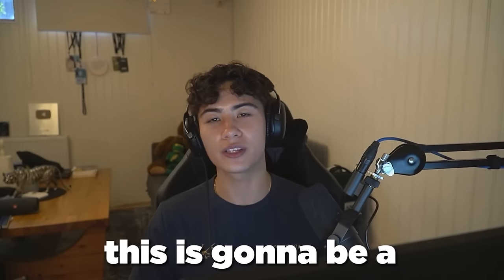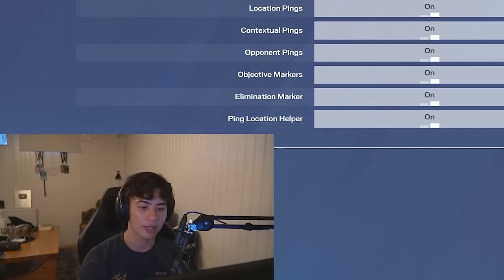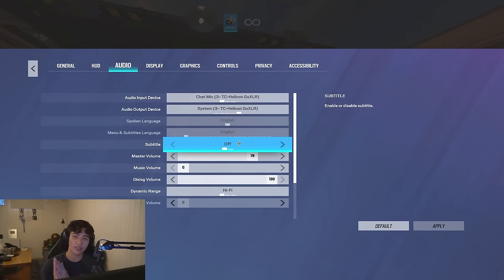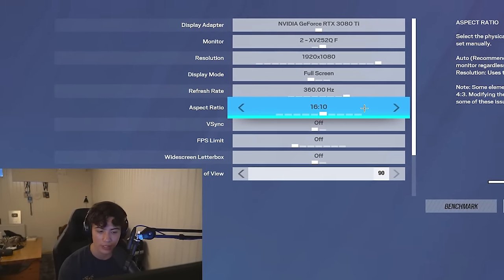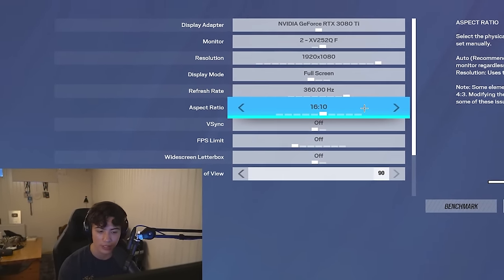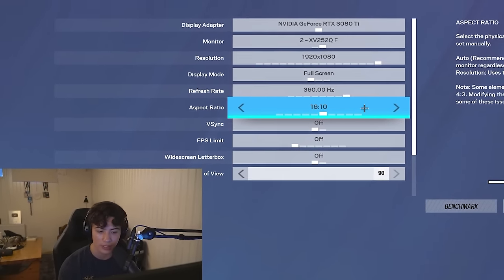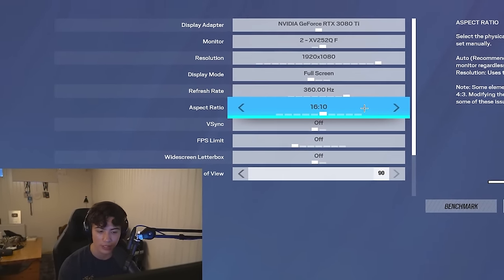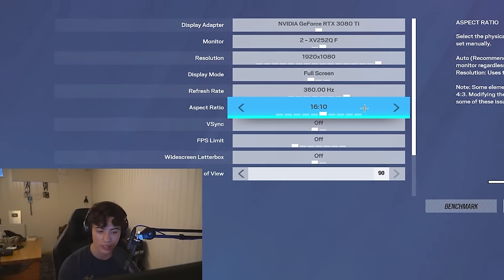SPOIT 2024 SETTINGS (EXPLAINED)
Peripherals :
Mouse : Wireless Zowie ZA13
Mousepad: ARTISAN Hayate Otsu XL
Keyboard : Wooting 60HE
Headset : HyperX Cloud 2
Monitor : BenQ Zowie 360hz

FOV : 90

Sensitivity :
H : 12
V : 12
ADS
1.0x: 38
1.5x: 60
2.0x: 65
2.5x: 75
3.0x: 72
4.0x: 74
5.0x: 74
12.0x: 99
Multiplier : 0.02
DPI : 400

Graphics :
Texture Quality: Low
Texture Filtering: 4x
LOD Quality: High
Shading Quality: Low
Shadow Quality: Medium
Reflection Quality: Low
Ambient Occlusion: Off
Lens Effect: Off
Zoom-In Depth of Field: Off
Anti-Aliasing: Off

Color: Light Blue / Red / White
Opacity: 100